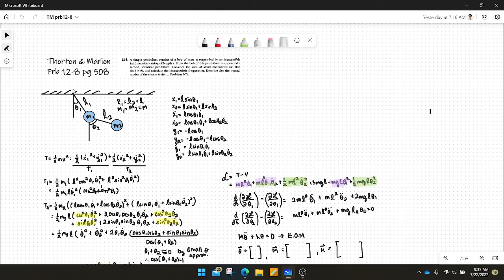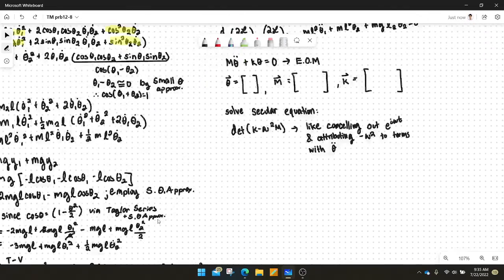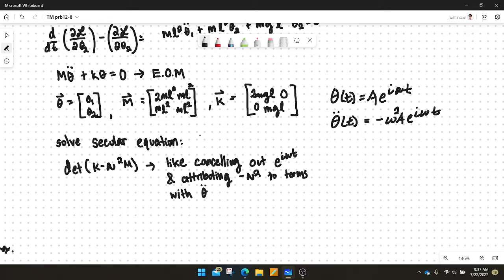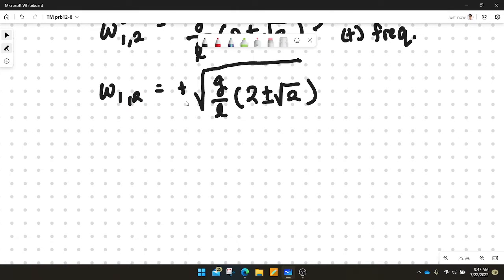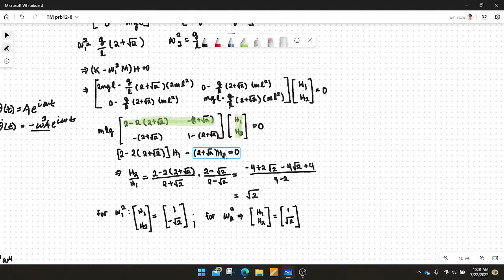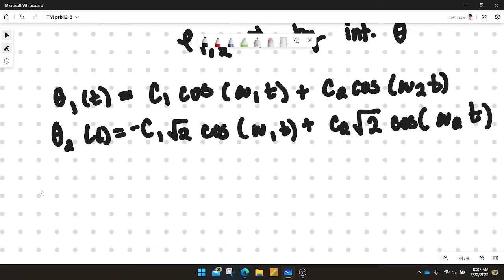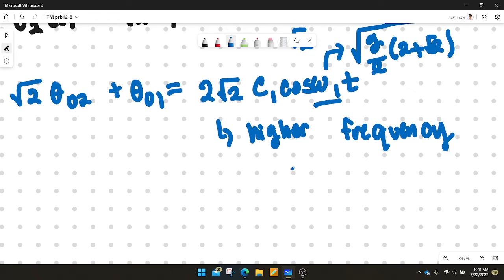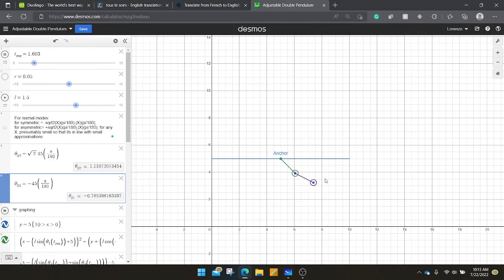Camacho Mod1 IP: T&M Prb 12-8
Desmos Simulation